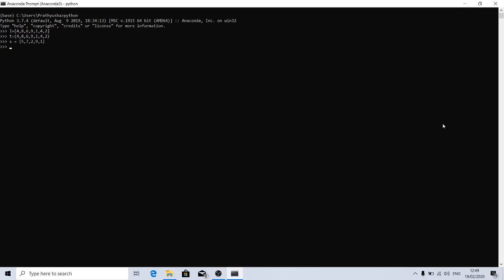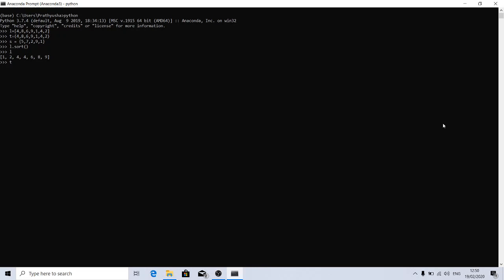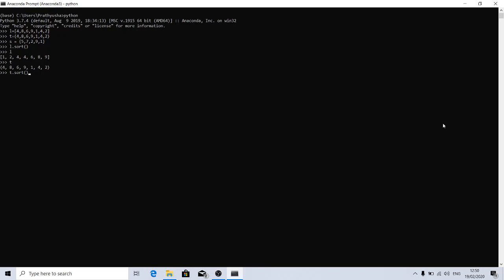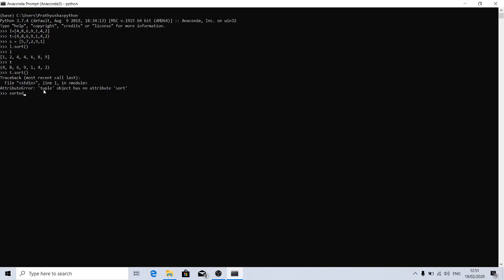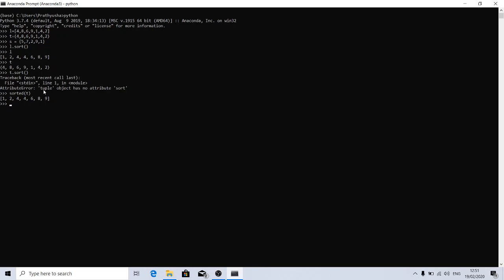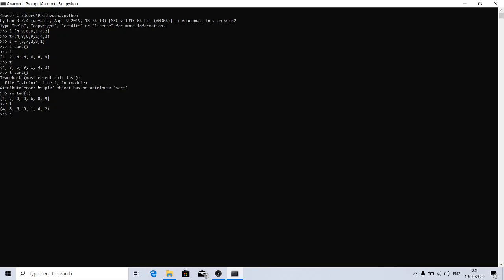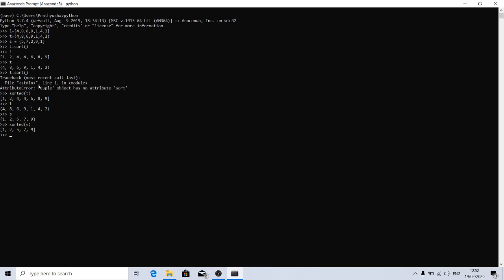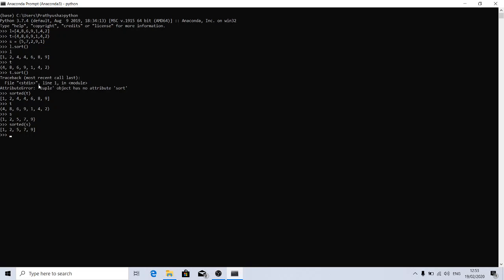Difference between sort and sorted function in Python|| Python Interview Questions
Example code to write/sort the sequences in python.
Sorting sequences by using two popular functions in python one is sort which is inbuild in most of the python sequences and sorted is a generic python inbuilt function

Sorting sequences/collections like list set and tuple or dicts using sort and sorted functions